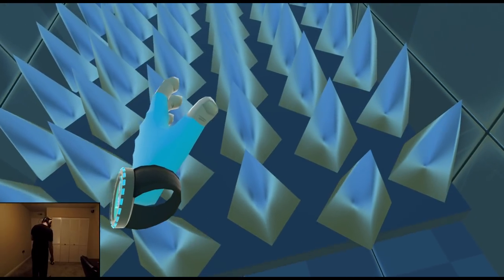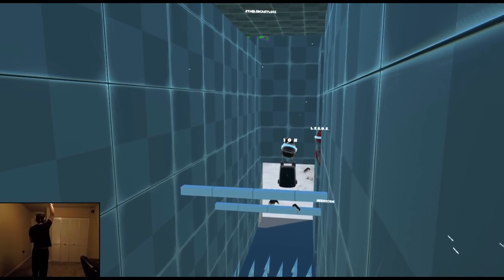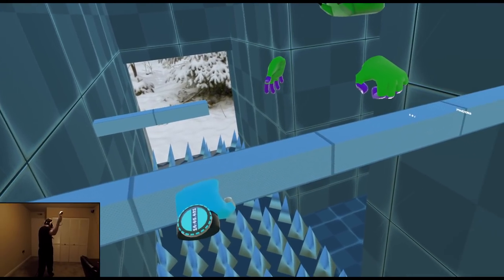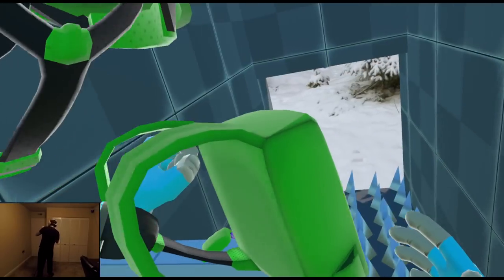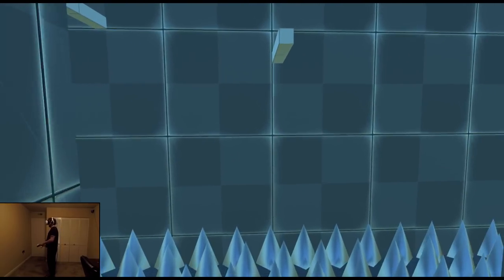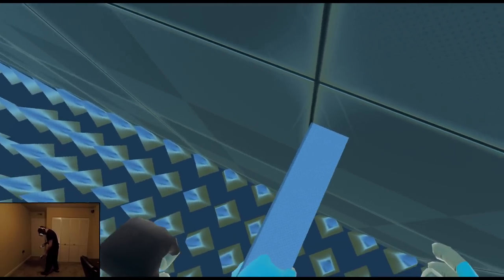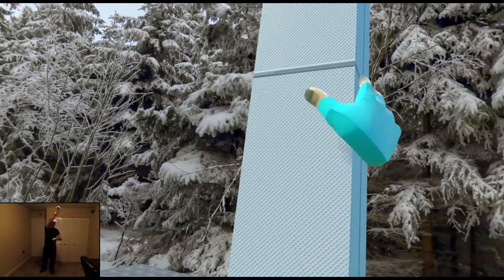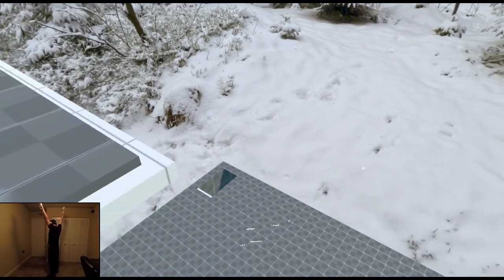Climbey - Vertigo Heroes